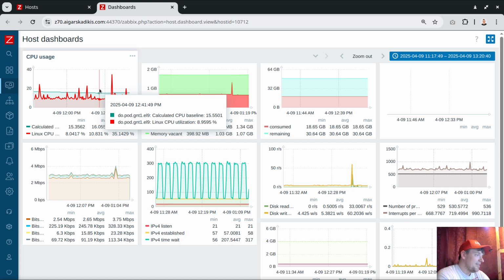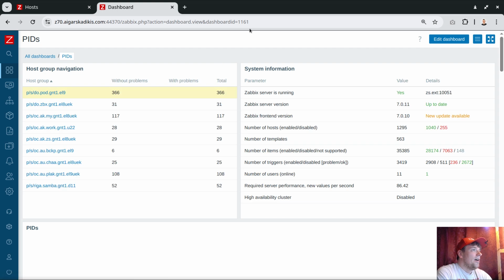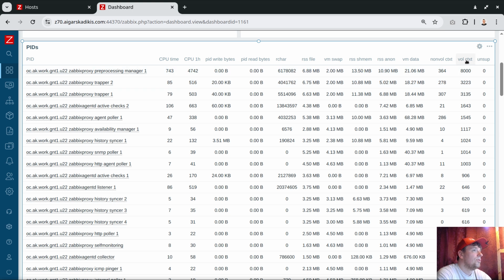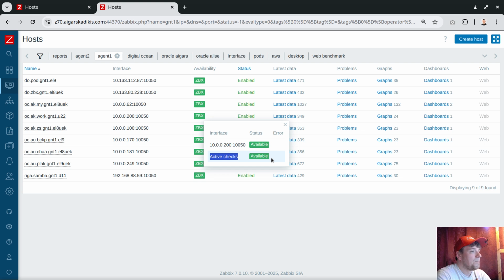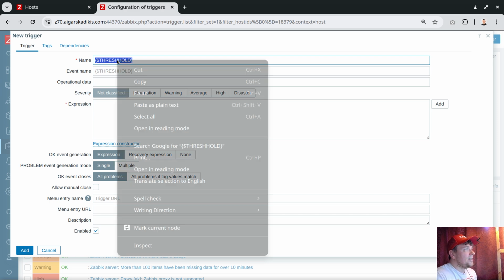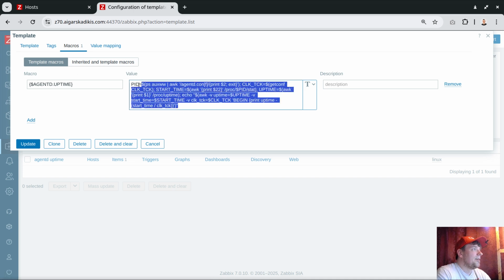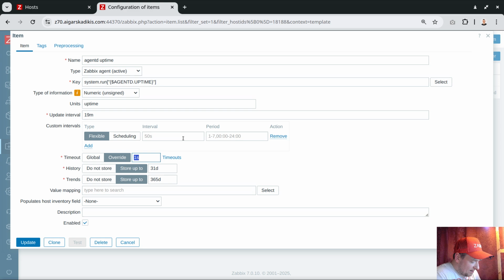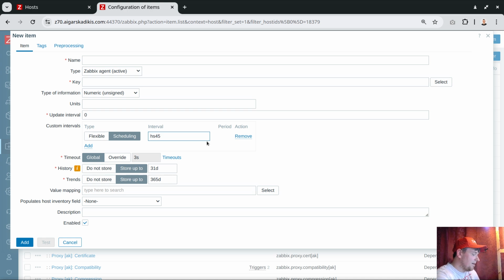My top 20 functionality of Zabbix 7.0 which was not possible in 5.0